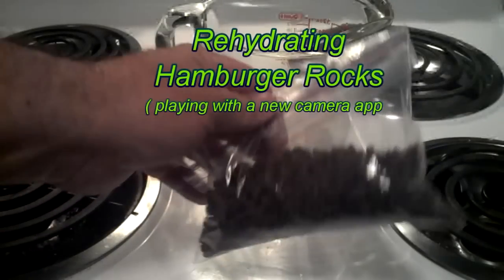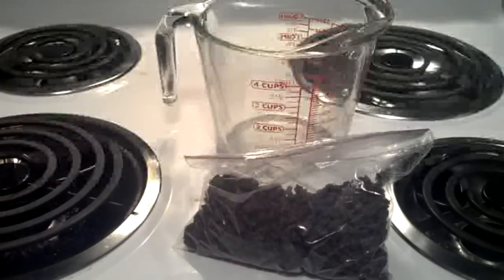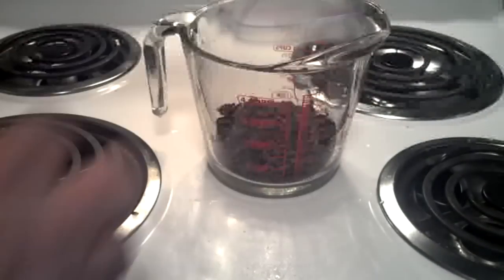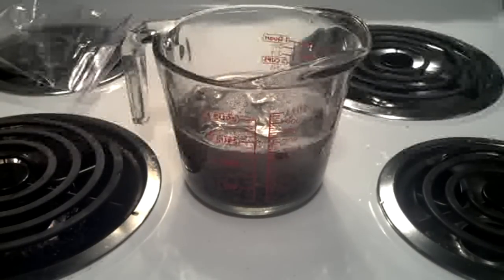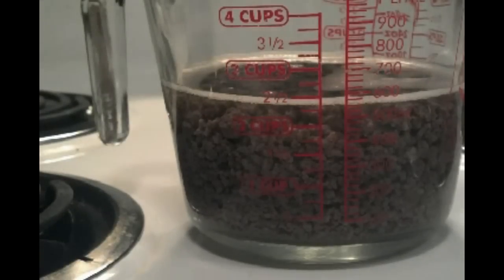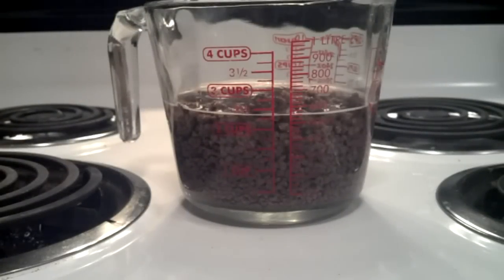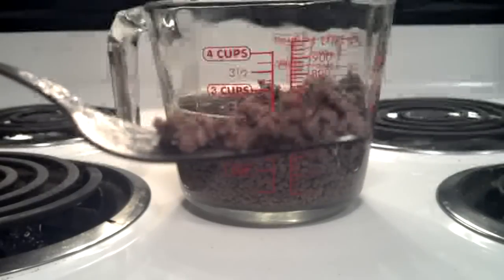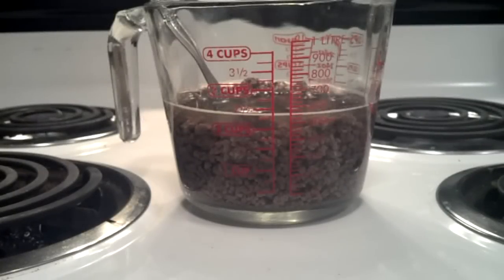Rehydrating hamburger Rocks (Playing with a new Camera App)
to Rehydrate hamburger Rocks add 2x times as much water as the volume of the hamburger rocks.
The camera app is "Lapse it" It's in the google market